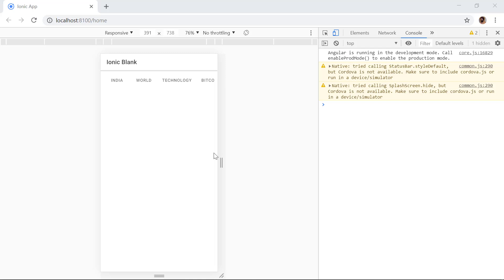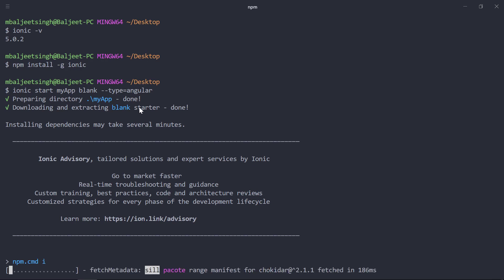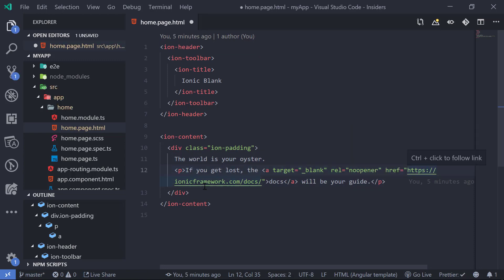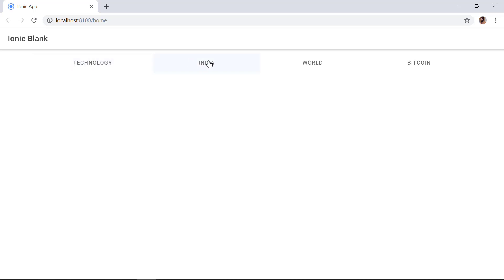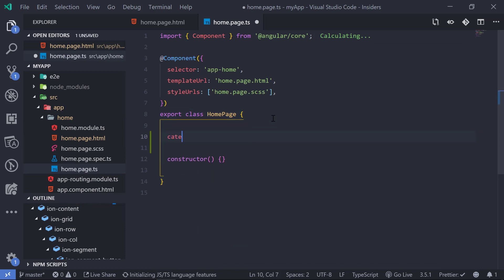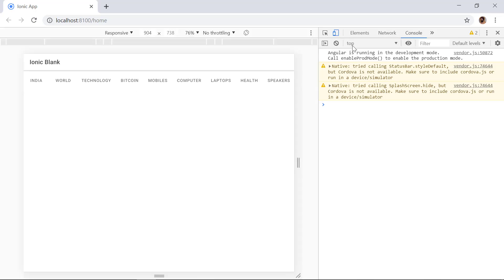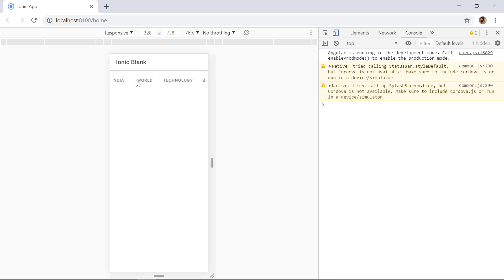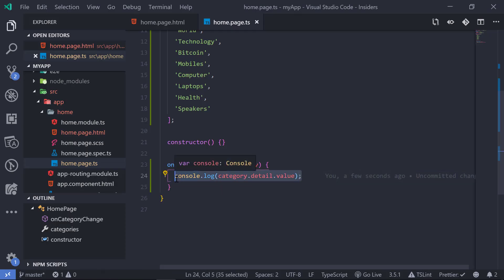Creating Horizontal Scrollable Tabs Inside Ionic 4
In this video, we will take a look at how we can create scrollable horizontal tabs/segments inside ionic 4